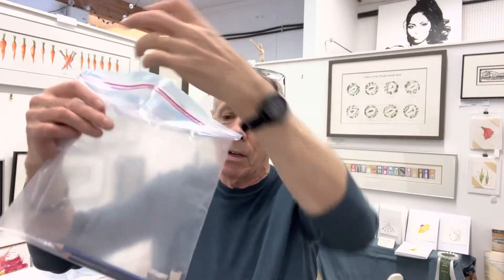Day 2 - How to Assemble Your Travel Journal Kit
There are 12 short videos in this series - all 1 to 1.5 minutes each. So these are eminently accessible lessons for you to follow. In the end, you’l have a wonderful Kit that you can begin to customize to your own interests and skills.

Here is the link to my new e-Book:
The Essential Travel Journal Kit: what needs to be in your travel journal kit and why.